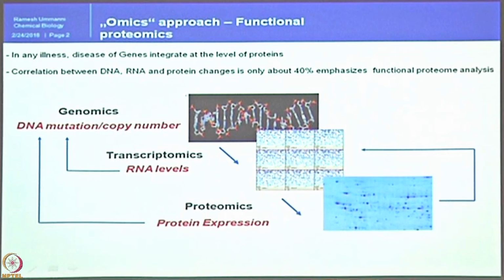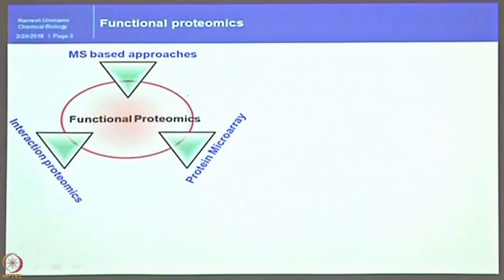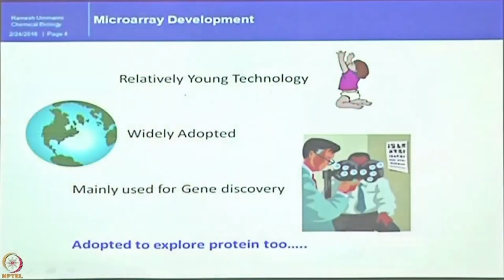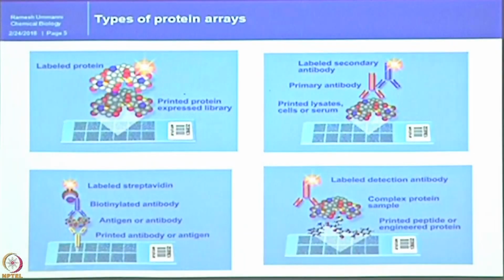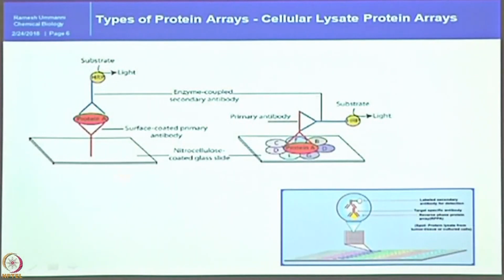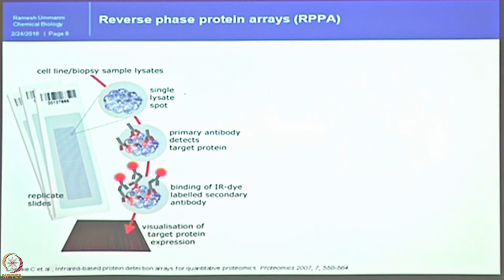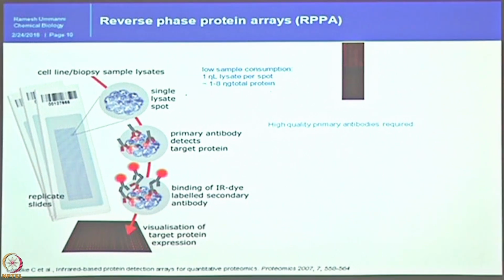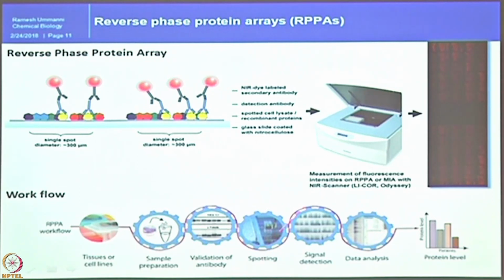Lecture 25 : Basics and Applications of Reverse Phase Protein Arrays-I